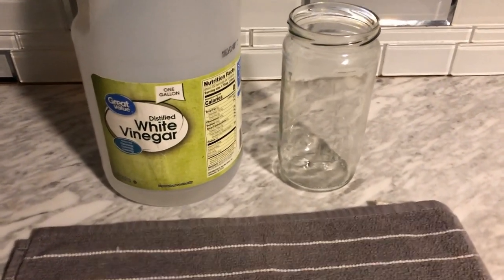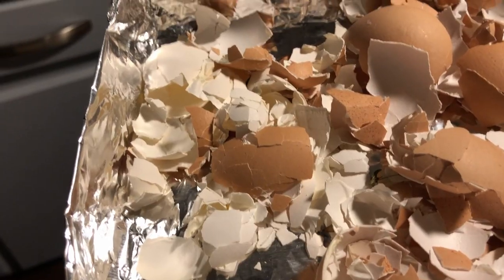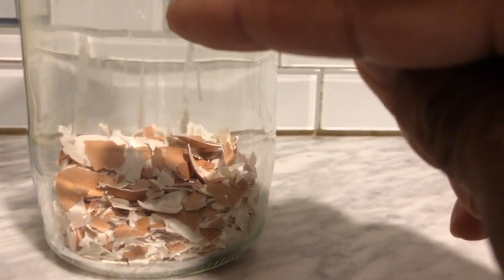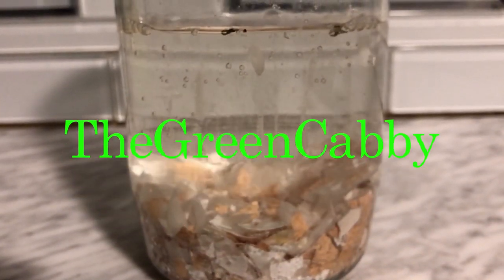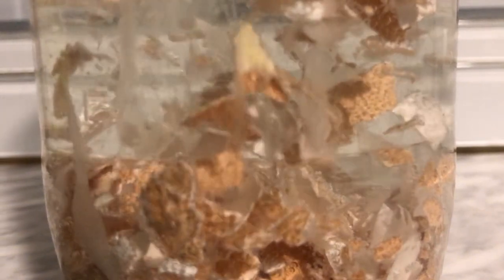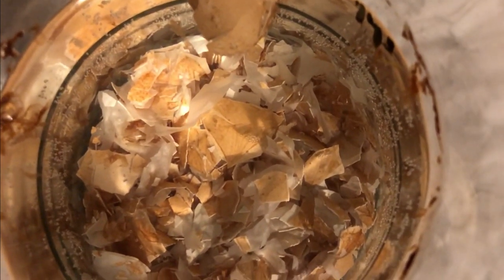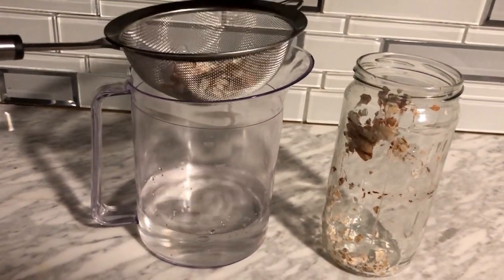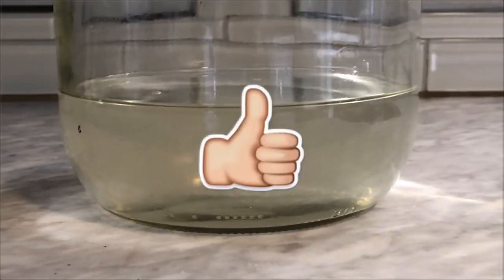how to use eggshells for blossom end rot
This video shows how to extract the Calcium from eggshells with white vinegar to be used in your garden in preventing blossom end rot.

Special thanks to TheGreenCabby for content data